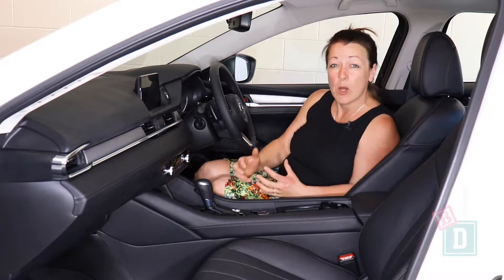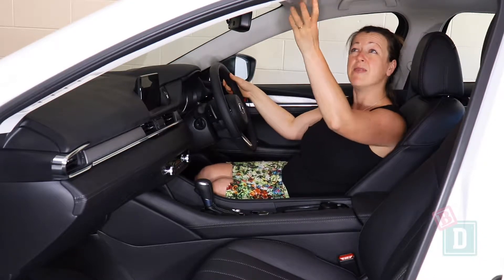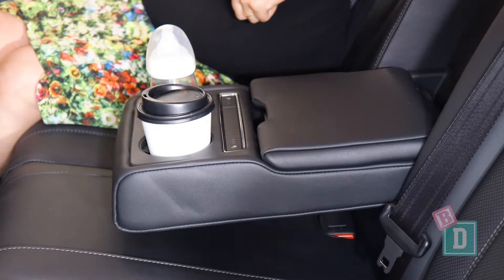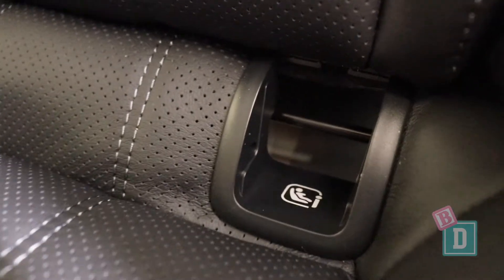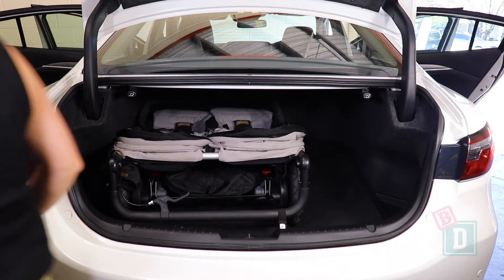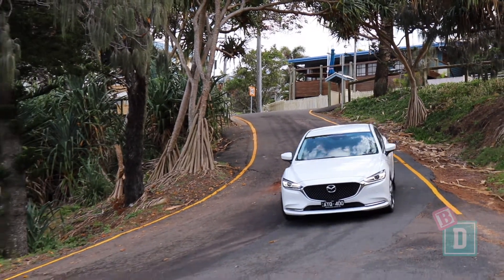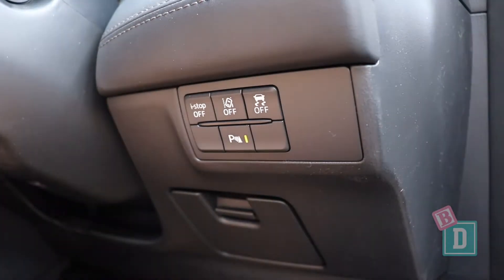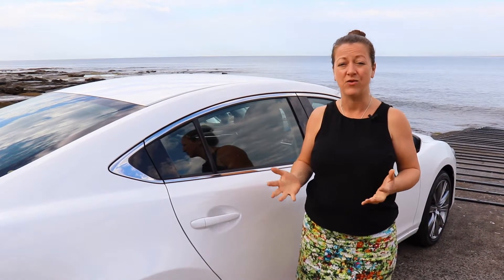Family car review: Mazda6 GT turbo 2018